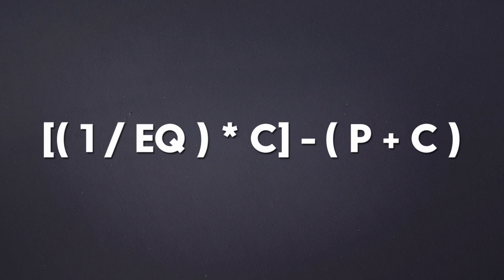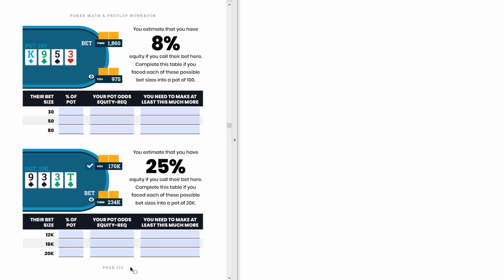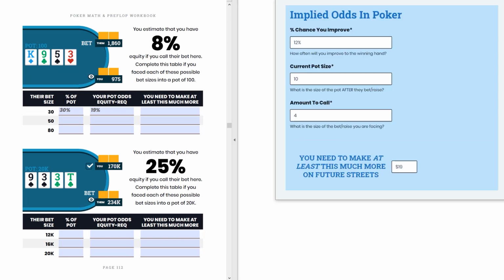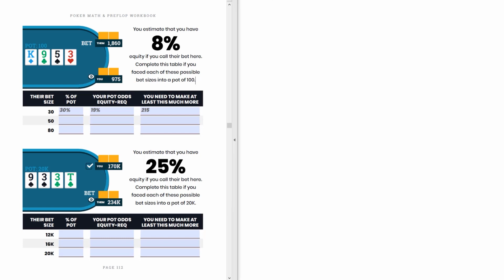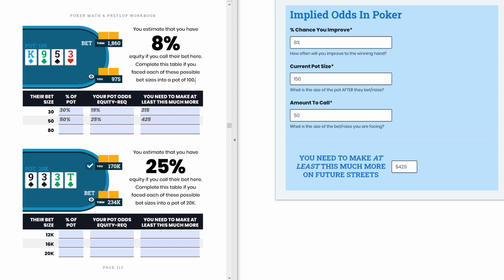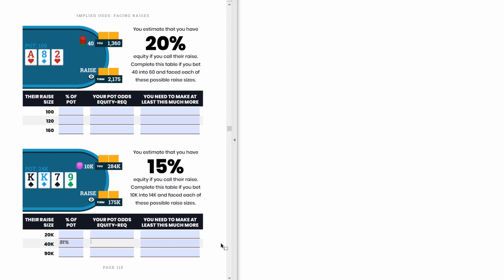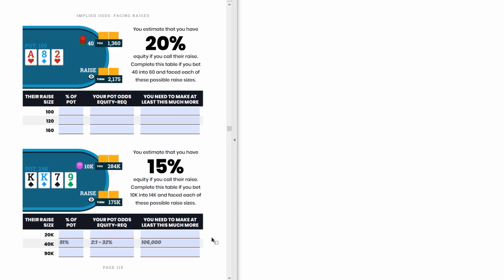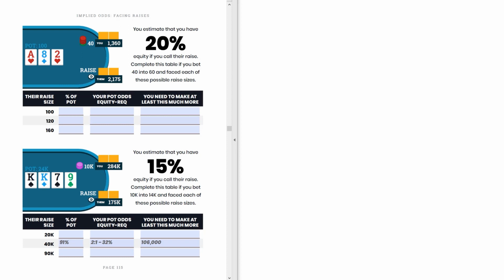Implied Odds In Poker (+THE EASY SHORTCUT!) | SplitSuit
Most poker players know the term "implied odds," but very few know how to calculate it. So SplitSuit breaks down the formula, the shortcut, and works through some examples to ensure you fully understand the concept of implied odds.

Pot odds tell us how much equity we need to justify continuing when facing a bet. But before mucking your hand just because you happen to have too little equity, first, consider implied odds. These let us know how much money we need to make on the next street to offset the incorrect price we are currently facing. If we suspect we can make AT LEAST that much on the next street, we should continue instead of folding.

This video gives you the building blocks and then goes through examples from the Poker Math & Preflop Workbook to explain the concept both when facing bets AND raises.